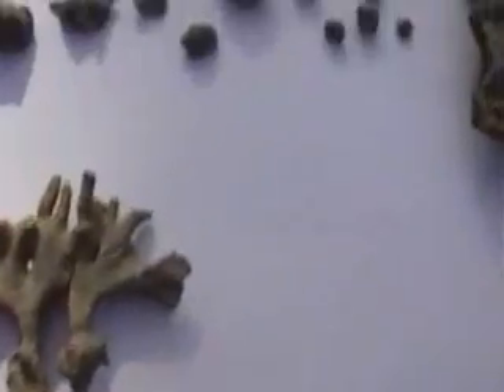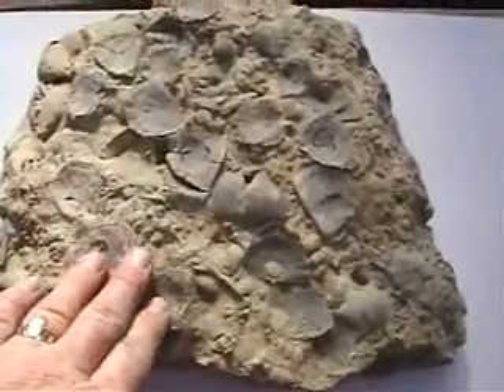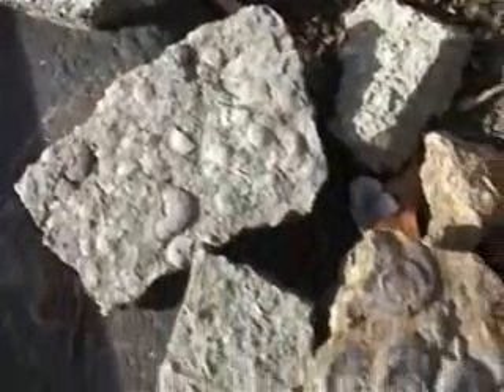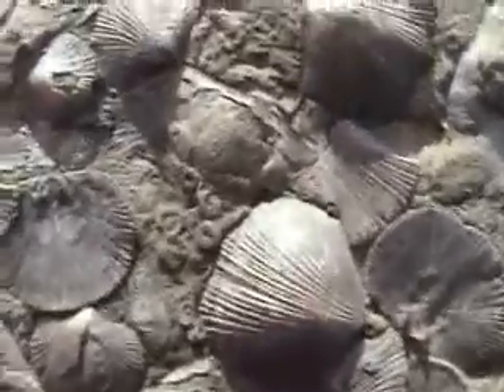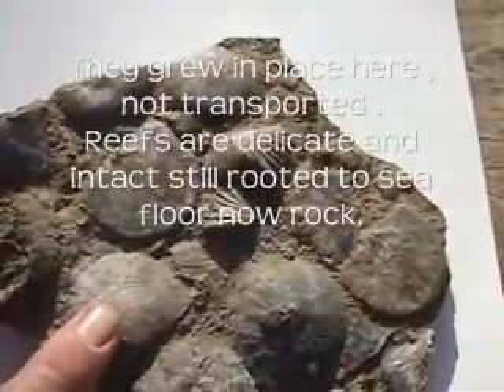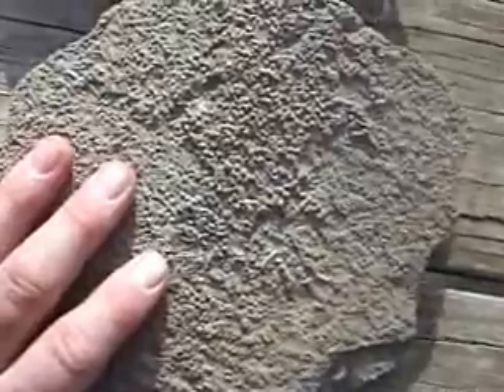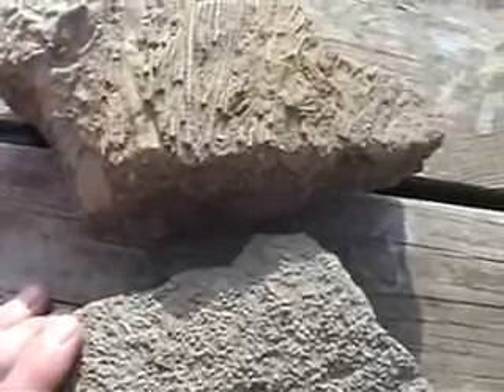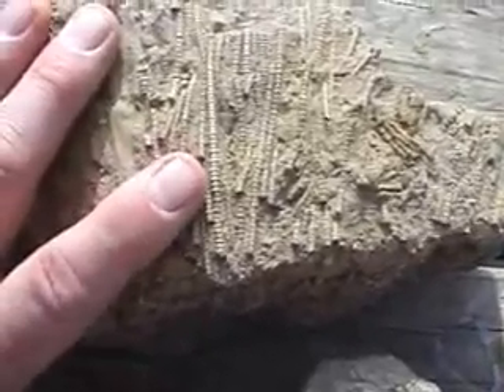Fossil Seashells Below Creation Museum Confirm Noah Deluge ?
World famous fossil layer , millions of fossil seashells on Creation Museum property .Confirming Noah's Deluge ?

Talk Origins -The largest intro to evolution data base
Public Opinion belief statistics on Creation / Evolution -by gender race and education and income :
How we know a universal , Noah's flood never happened:
Millions of stacked vertical reef layers grown in place, prove millions of years of growth under the sea -not deluge.
Bryozoan reef photo , its whole but shattered in hundreds of pieces (dis articulated) - matching pieces are inches apart not miles apart ( grown in place not transported by flood ) :
Individual Bryozoan - broken but still in life like position (articulated), recently eroded from ground:
Ordovician Sea Life Diorama illustrated : (note absence of most modern sea life hadn't evolved yet)
1st Foundational Falsehood of Creationism :
Inerrant: Is the Bible free of error? All points of view.
The WHOLE geologic column in N. Dakota